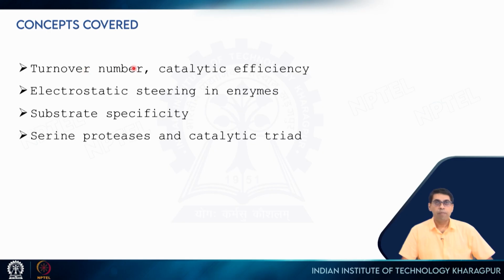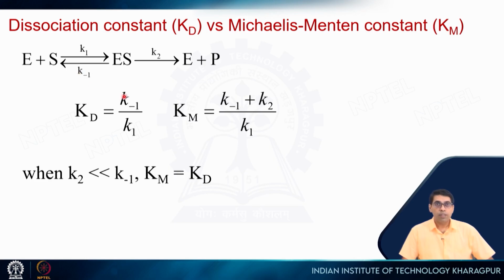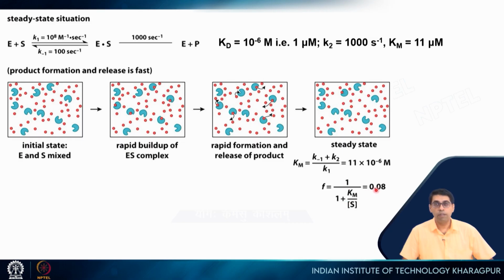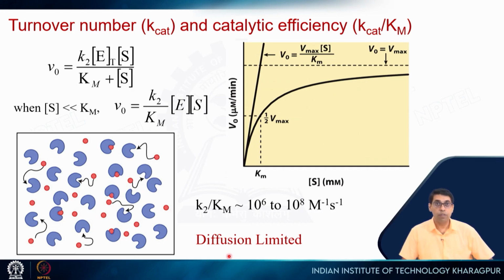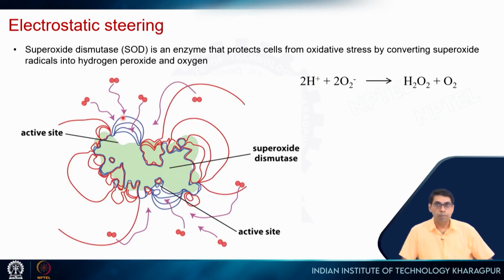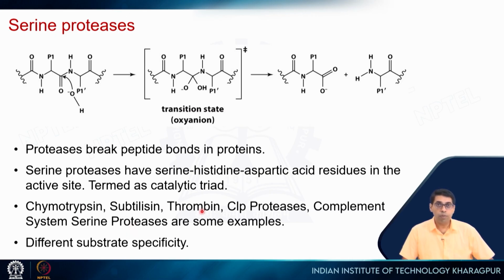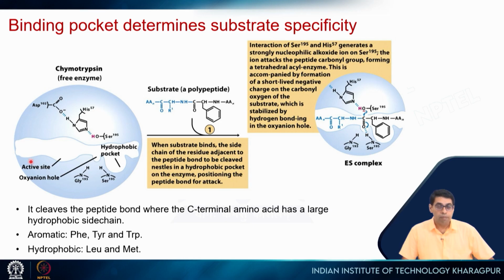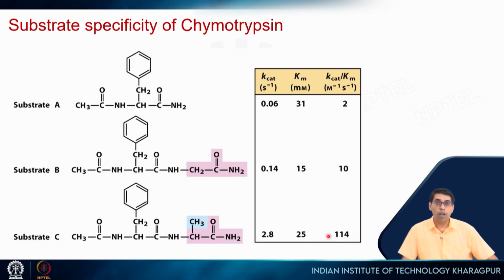Lecture 18: Specificity of enzymes, e.g. Chymotrypsin